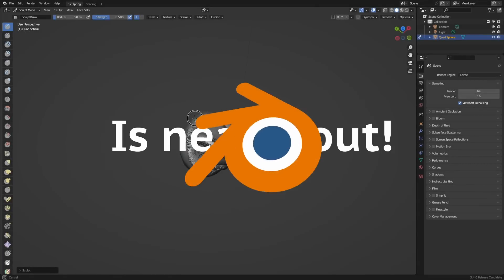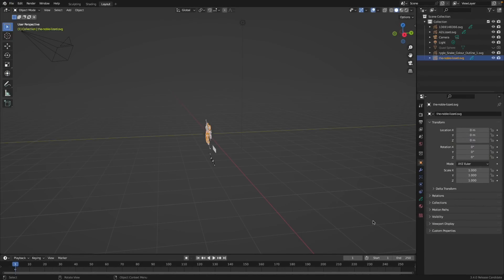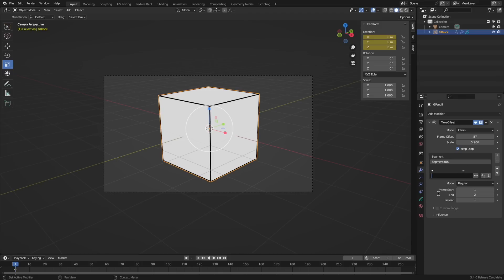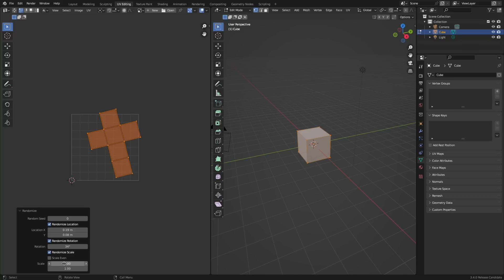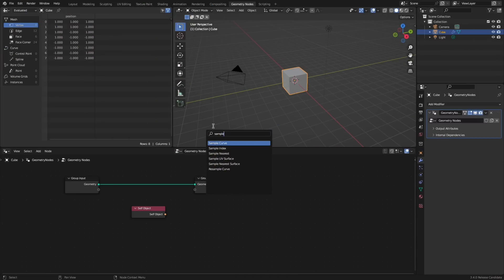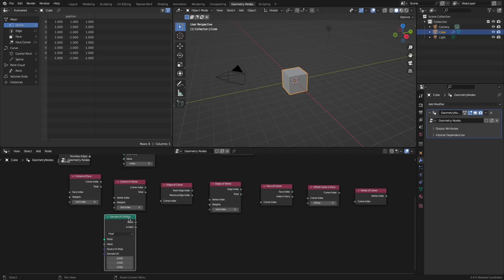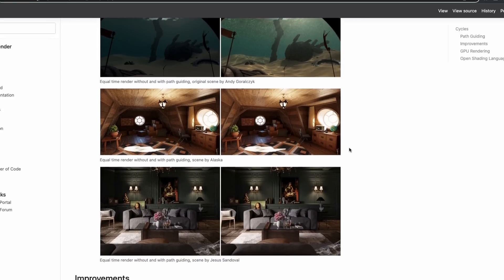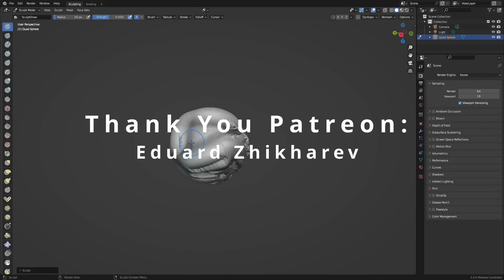What's New In Blender 3.4?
Blender's new 3.4 update is amazing but what's all in it? Well turns out like most blender updates there's actually a surprising amount that I'll cover in today's video.
If you still want to read blender's release notes here's the

Enjoy :D